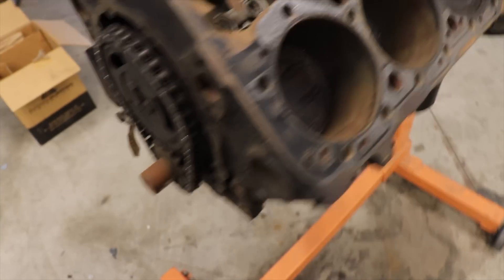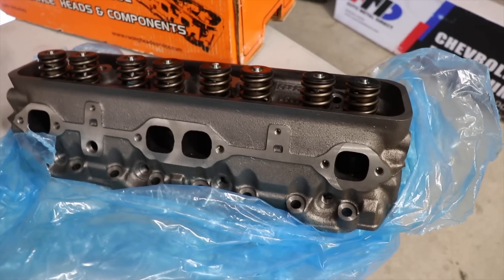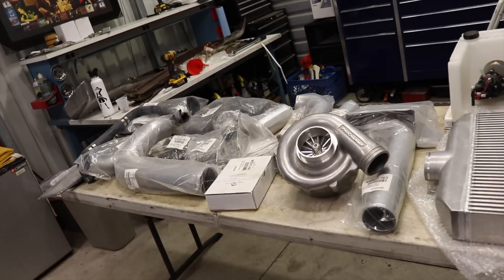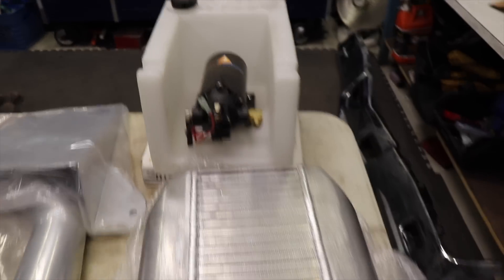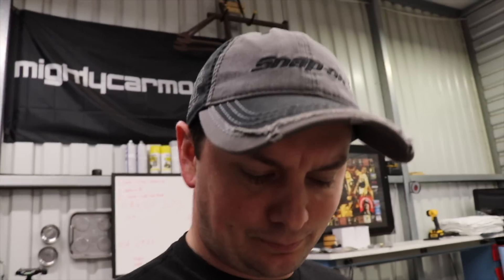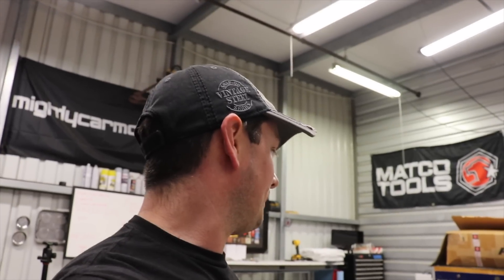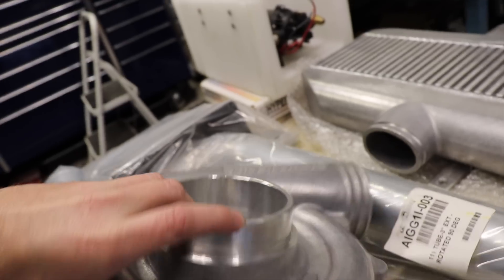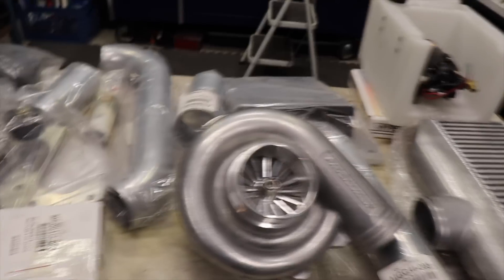Chevy 355 Small Block Supercharger | Supercharging a SBC with Procharger Supercharger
In this episode of Budget Build garage Nick reveals big plans for the El Camino. The new small block chevy 350 rebuild is about to transform into a chevy 355 small block supercharger! We just picked up our procharger supercharger for the small block chevy and I explain why I picked a ProCharger Supercharger. This chevy 355 small block project for the 1968 El Camino will be built to take some serious horsepower and some serious abuse!  We will be topping the engine off with a supercharger from Procharger and cooling the air with a intercooler from Procharger as well as our Alcohol Injections Systems methanol pump.

The goals with this setup is to make more than 700 horsepower,  Run a 9 second quarter mile and complete Drag Week.

songs: Bank Hiest, Magic Legs, Space